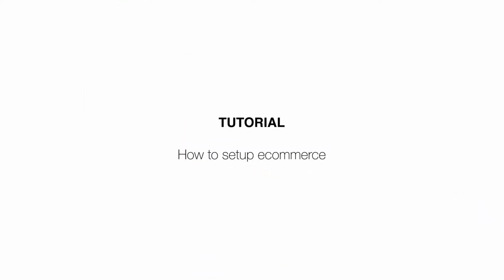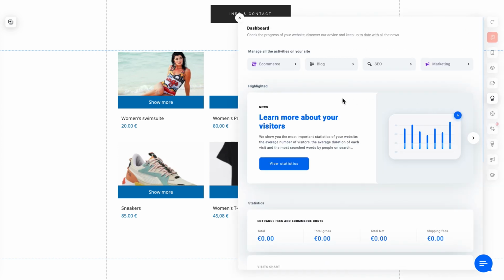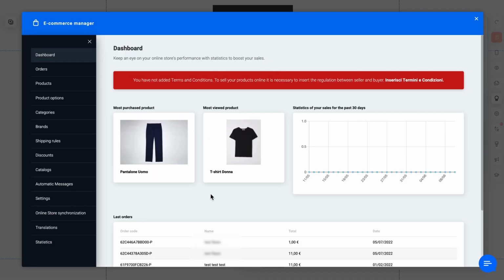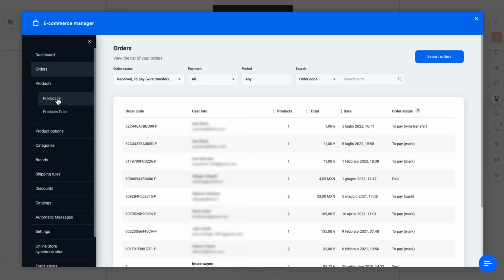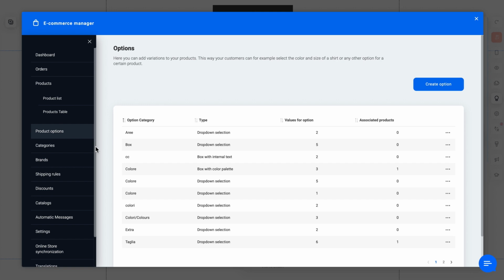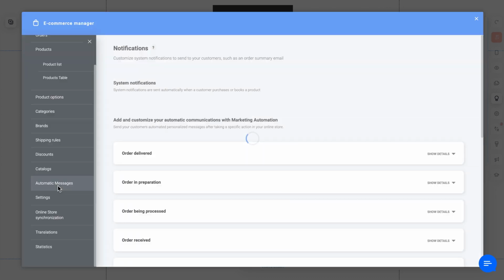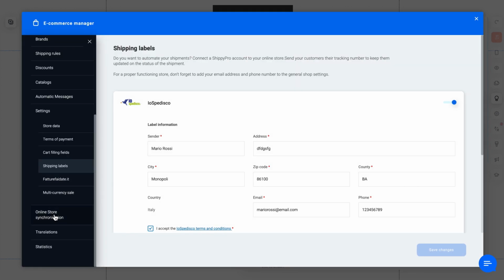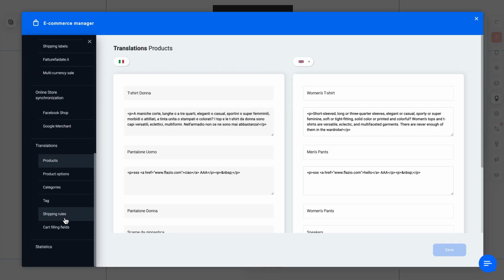Flazio Tutorial | Ecommerce | Setup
🔍 Learn how to set up your e-commerce with Flazio!

In this video tutorial, we will guide you through the setup process of your online shop.
🛍️ Find out how to set up everything, from products to payments, to successfully start your online business!